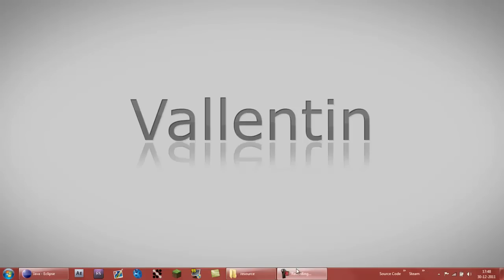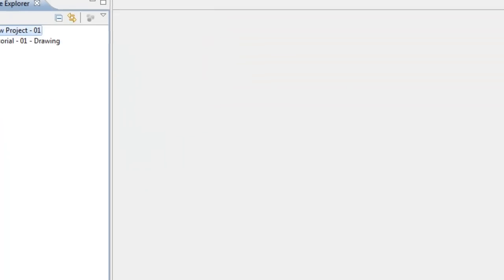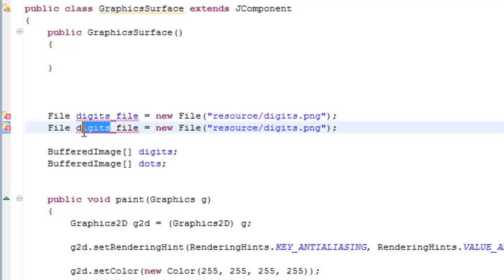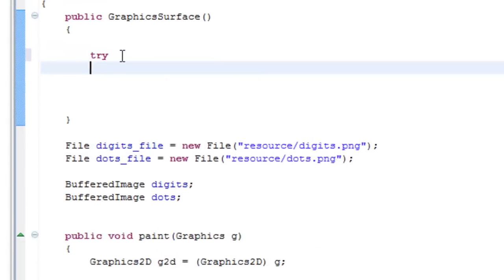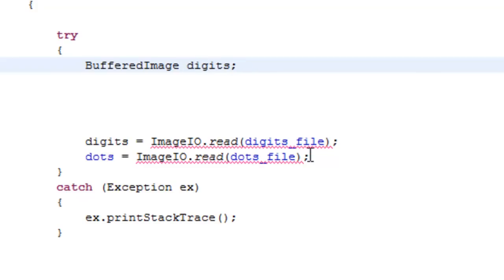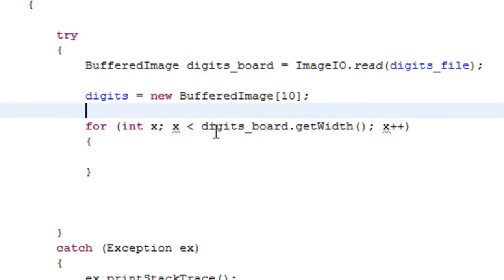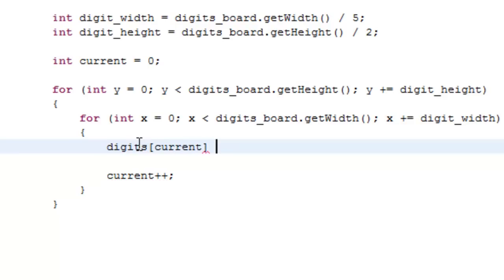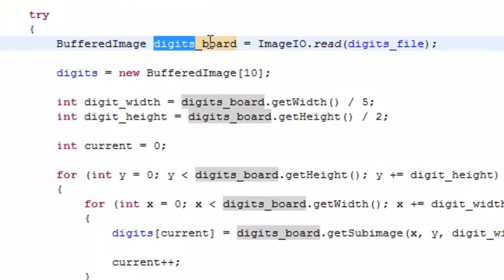Java Tutorial - Digital Clock (Part 1)